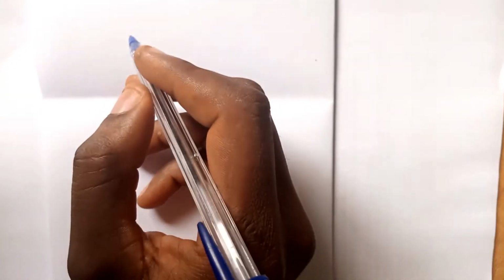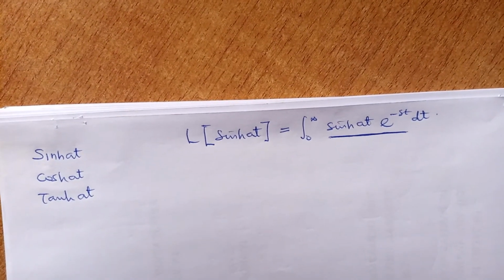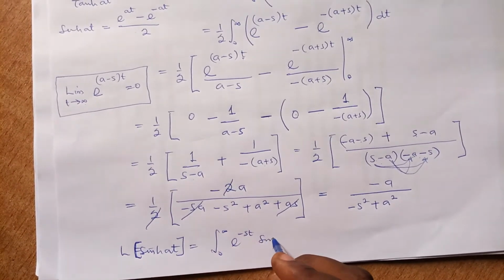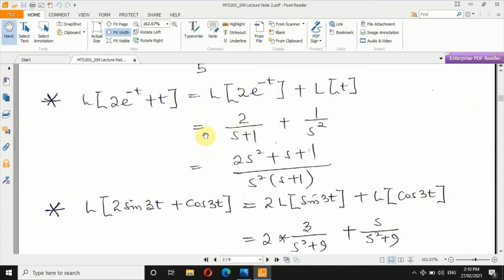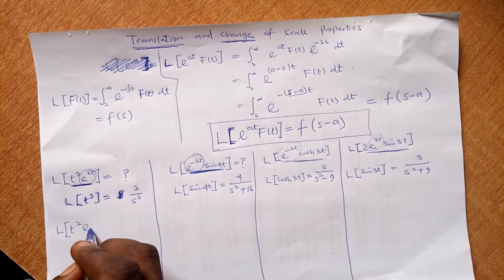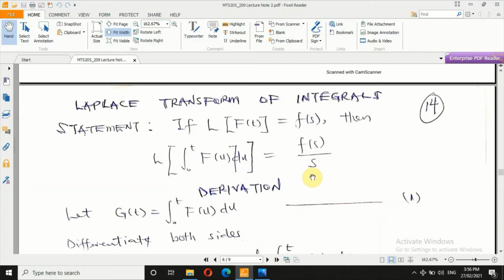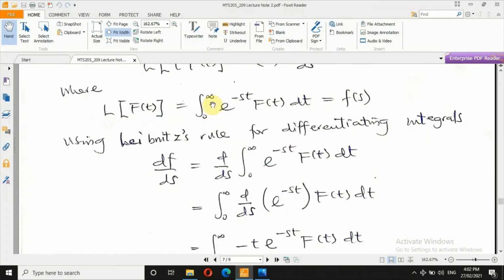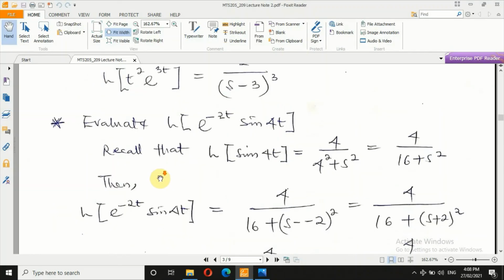Laplace Transform: Lecture 2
This video presents (A) Laplace transform of two hyperbolic functions (a) ℒ[sinh⁡(𝑎𝑡)], (b) ℒ[cosh⁡(𝑎𝑡)], (B) translation and change of scale properties, (C) Laplace transform of derivatives, (D) Laplace transform of integrals, and (E) Multiplication by power of 𝑡.